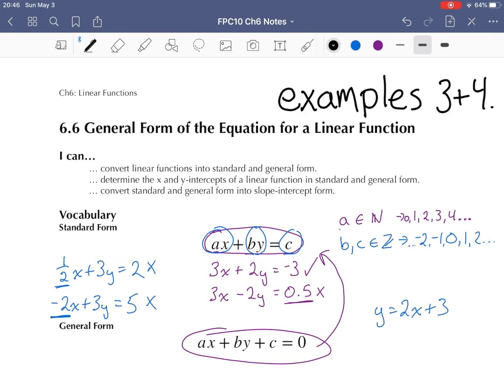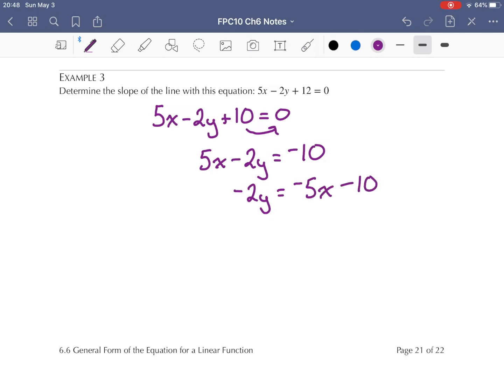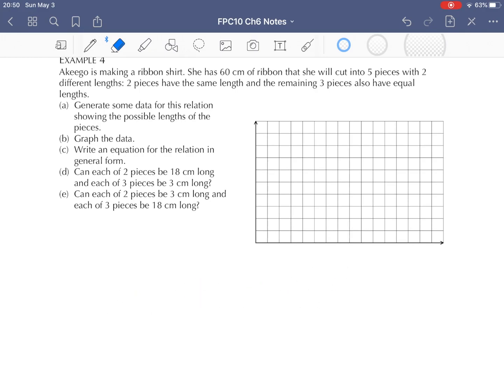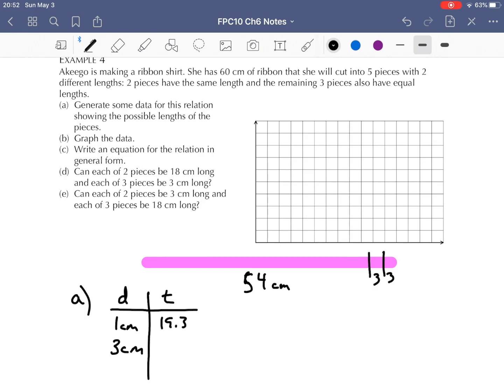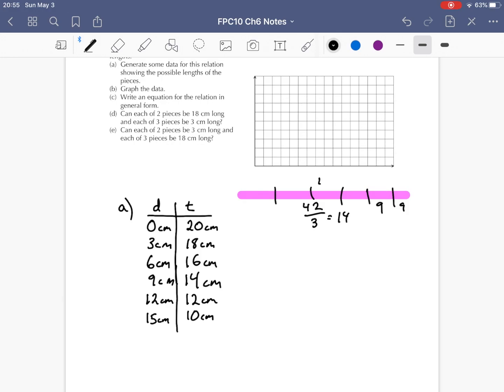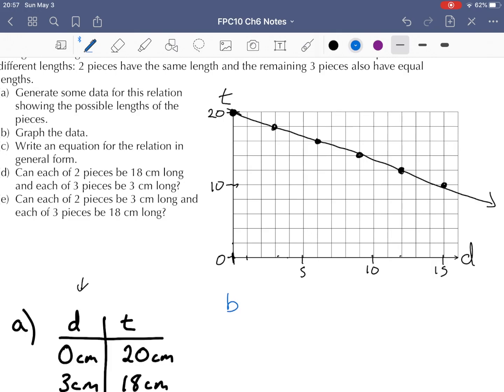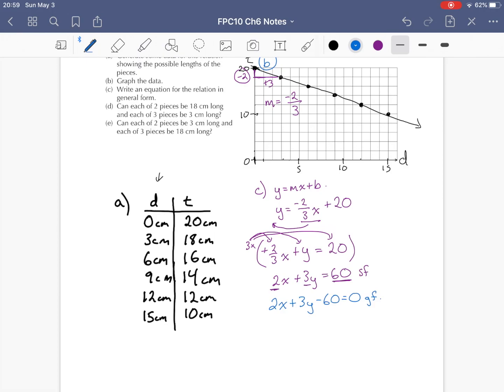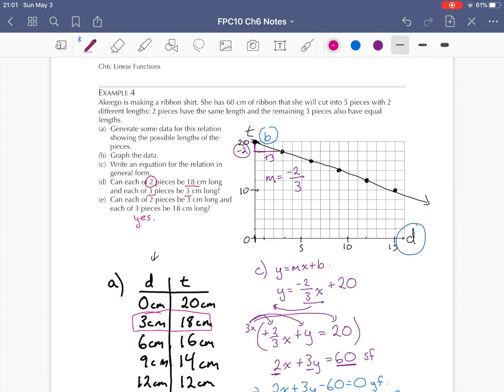FPC10 Ch6 6.6 General Form Examples 3 and 4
In this video we will work through examples 3 and 4 from section 6.6: The General Form of the Linear Function (ax + by + c = 0)